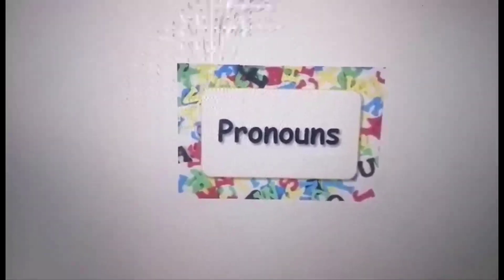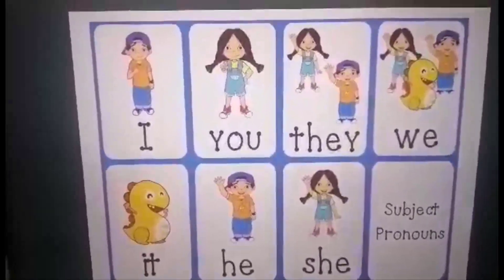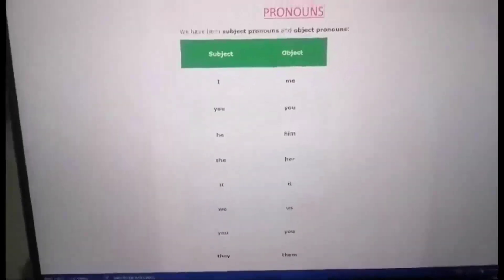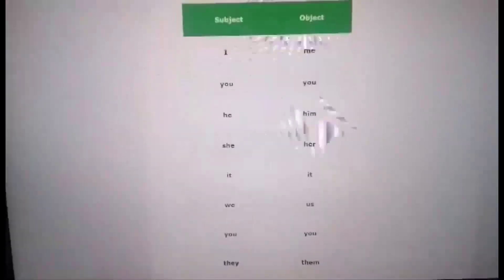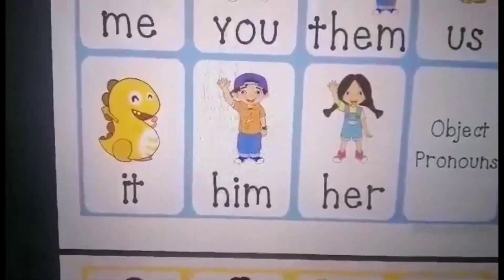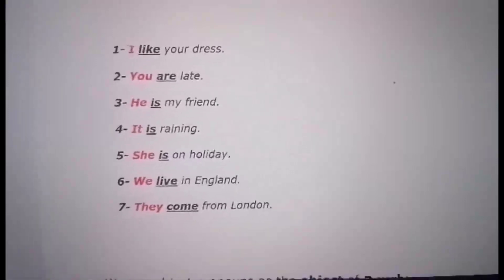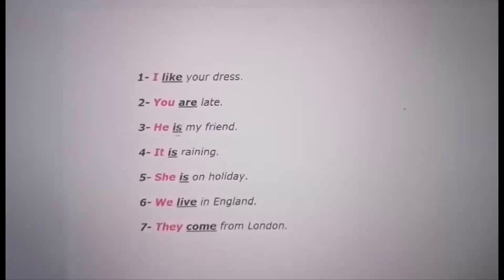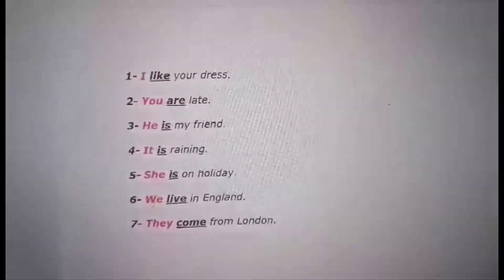Grade 3 English Part 1